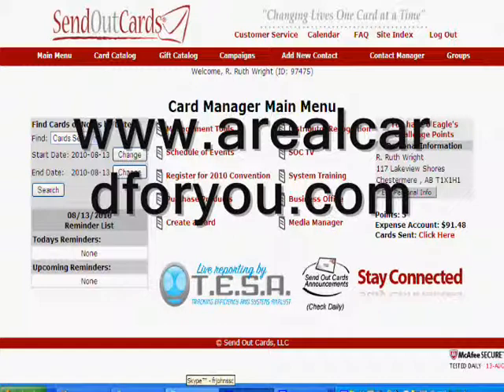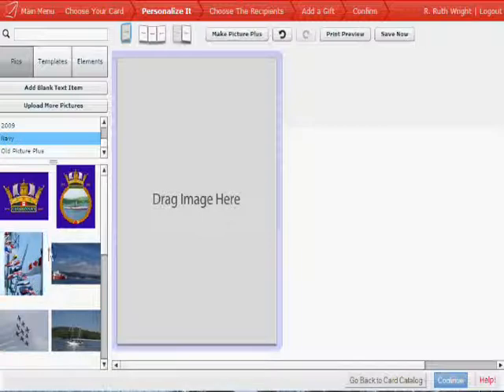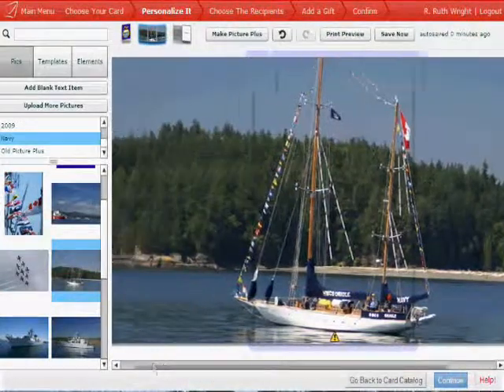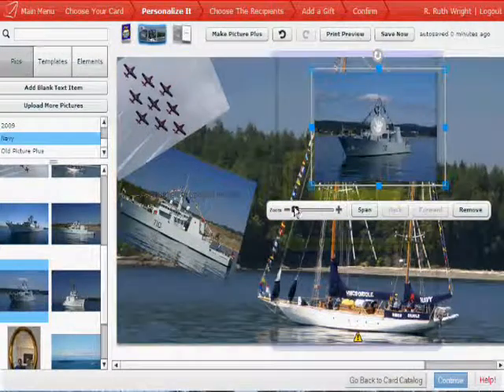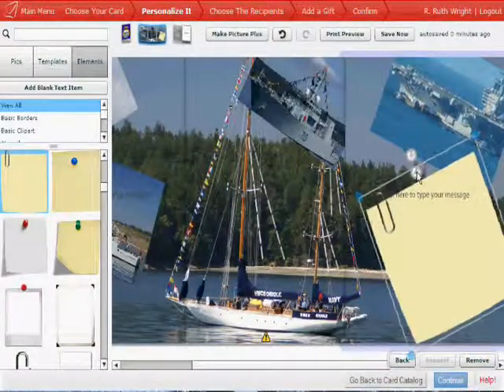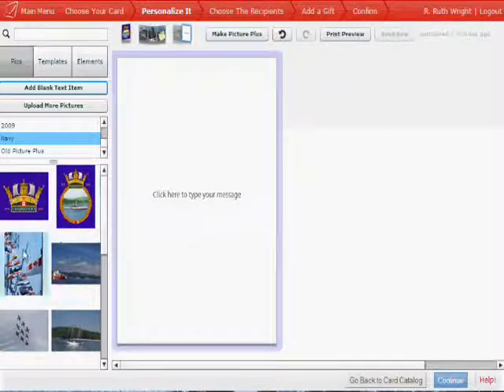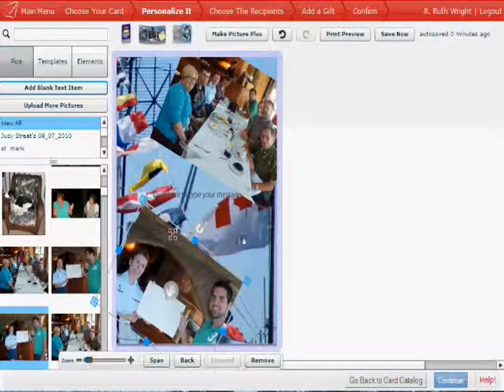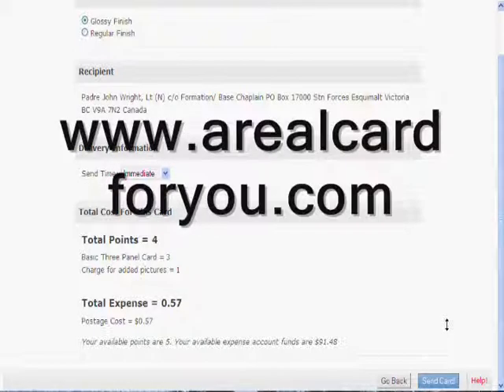Send Out Cards: how to make quality custom greeting cards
This short video about Send Out Cards demonstrates how easy it is to make a high quality card on your computer that is printed and mailed for you!